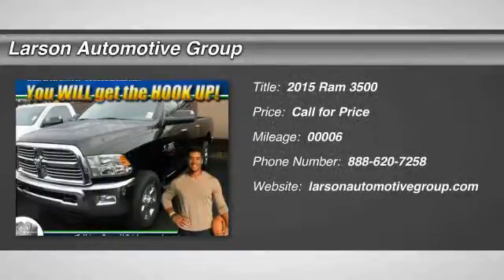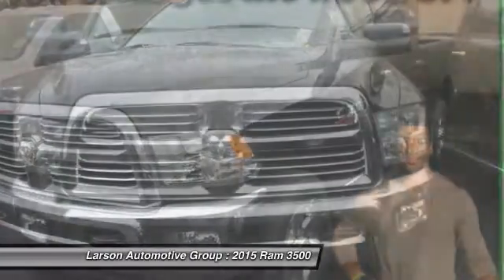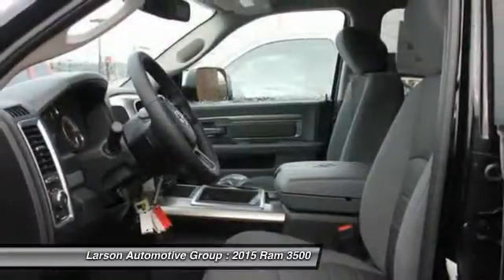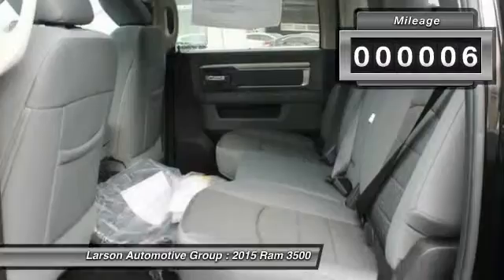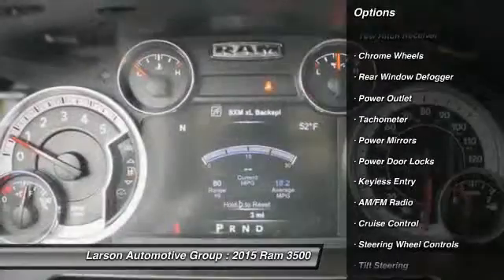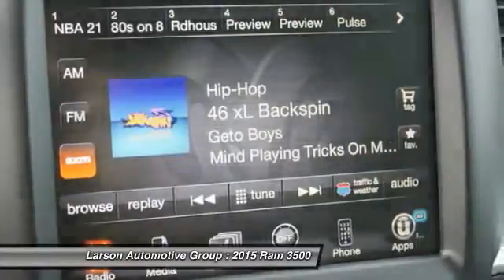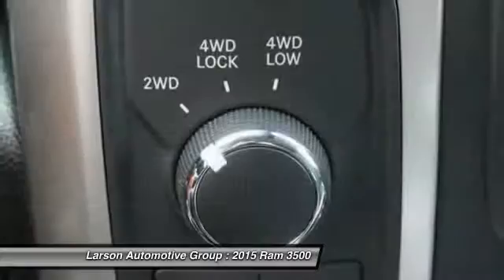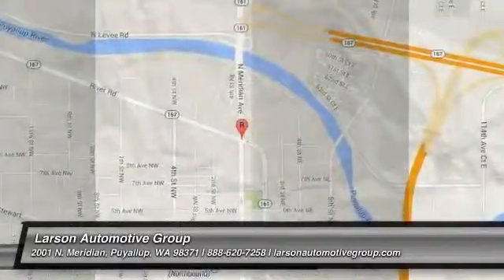2015 Ram 3500 Puyallup WA 550885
2015 Ram 3500 Big Horn 4WD 149WB Crew

2001 N. Meridian

You'll love this 2015 Ram 3500. This is a car you'll want to take home. With 6 miles, it features Automatic transmission and an exterior color of Black Clearcoat. Call and get in touch with Larson Automotive Group directly, and be the first to open the car door today!